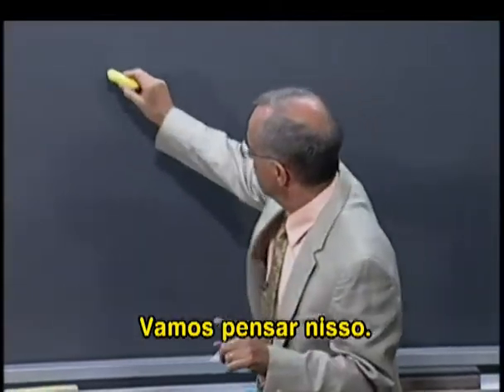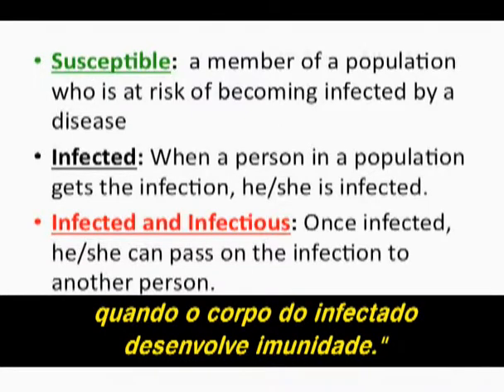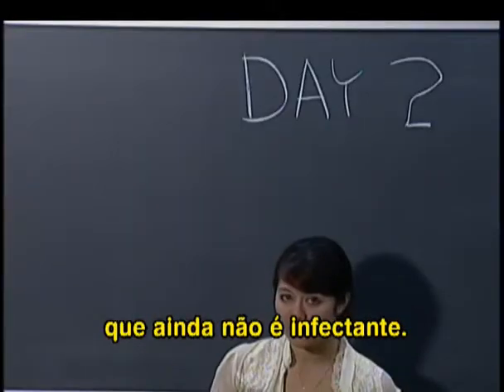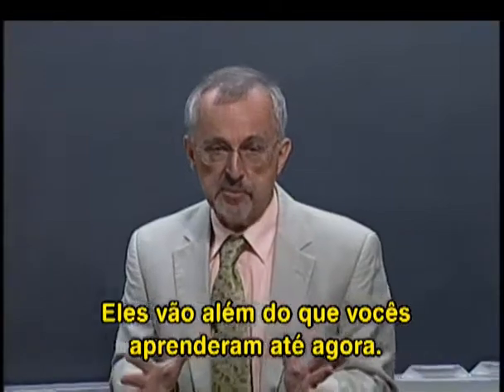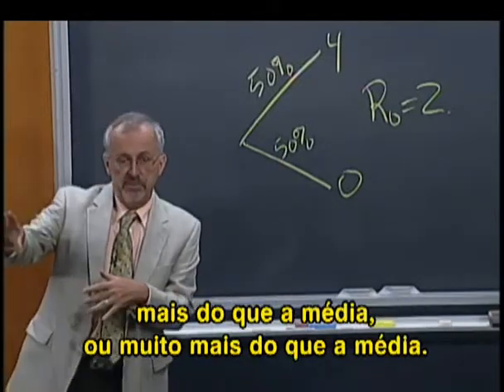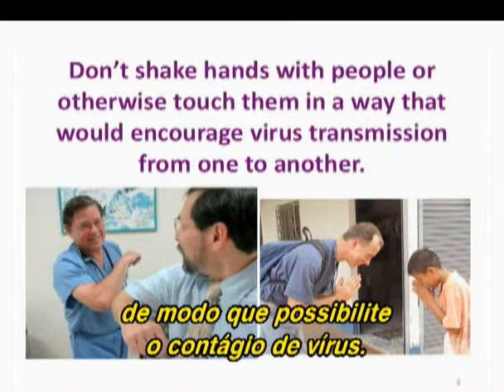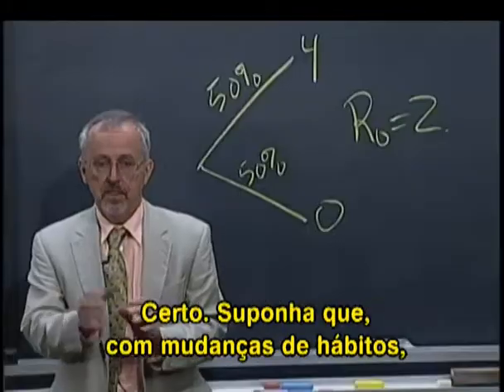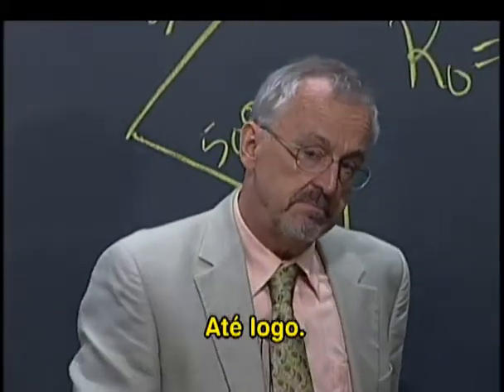BLOSSOMS - FLU MATH GAMES LEGENDADO